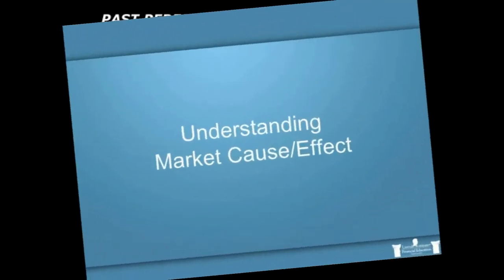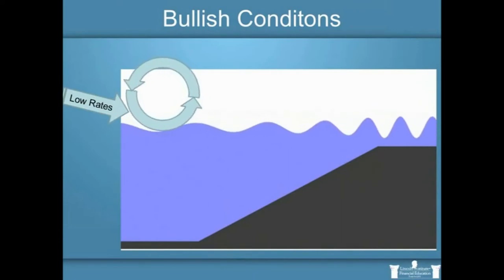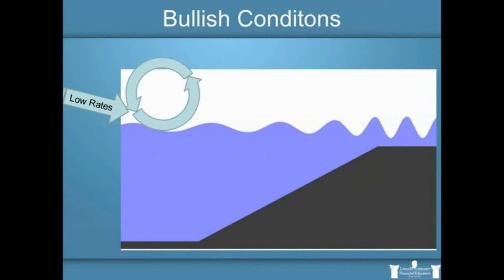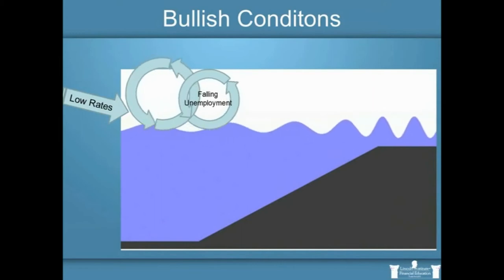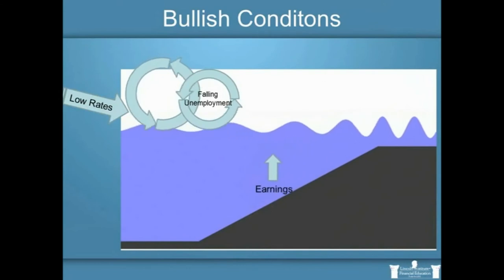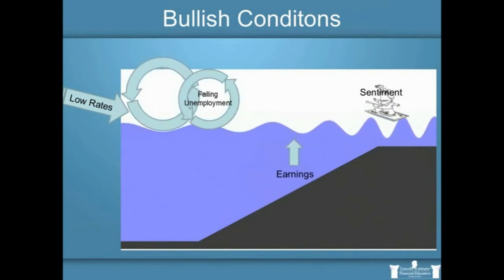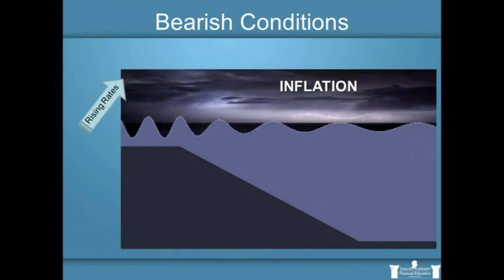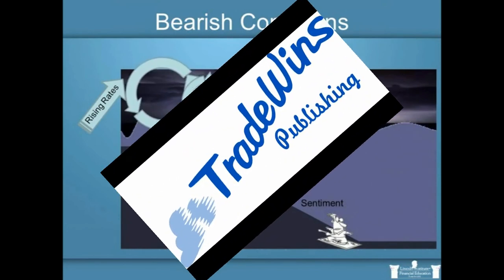Steve Swanson: Market Cause and Effect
In this video from Steve Swanson's 'Market Turning Point', Steve walks us through the cause and effects of the markets direction.  He explains why interest rates have the greatest impact, and how they effect unemployment, inflation, earnings and the economy.